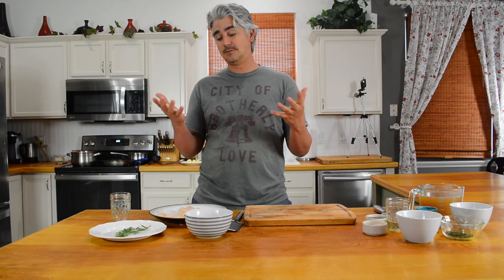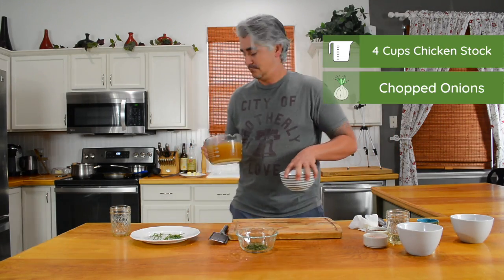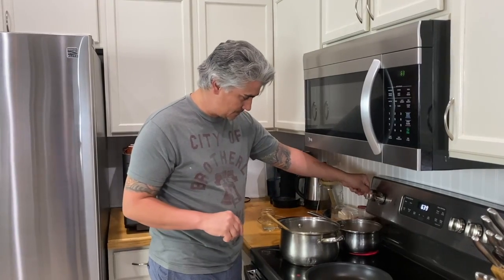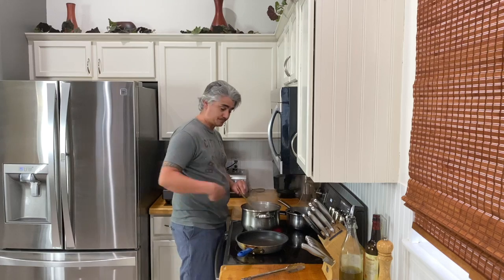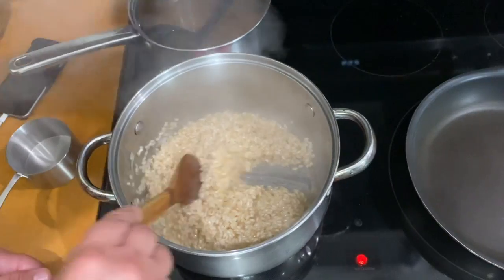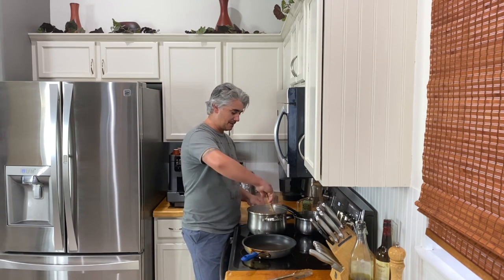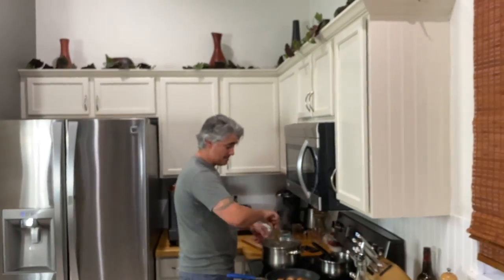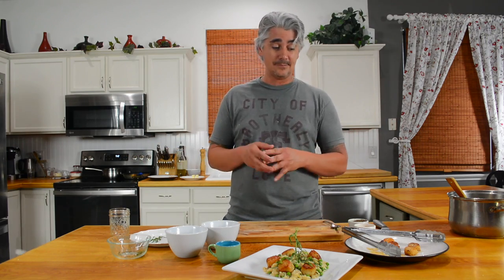Scallop Risotto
Cook along with Vinnie as he makes this sweet pea tarragon risotto with seared scallops. It's so YUMMY!

Recipe: